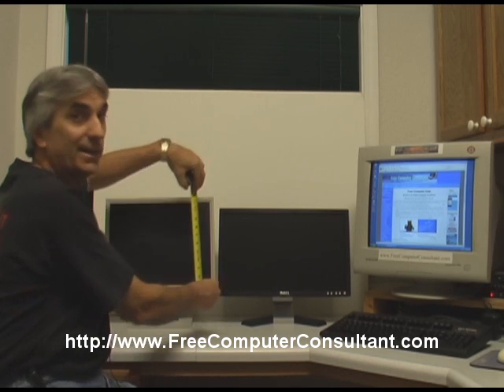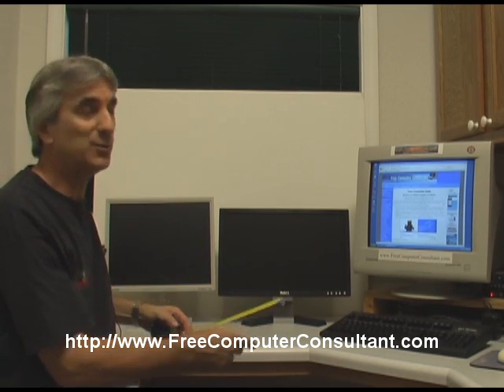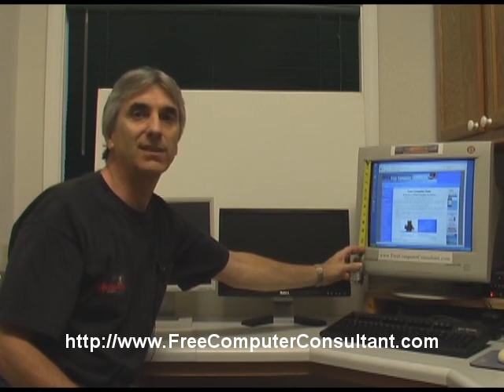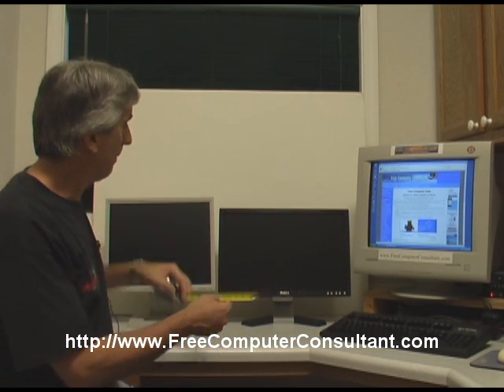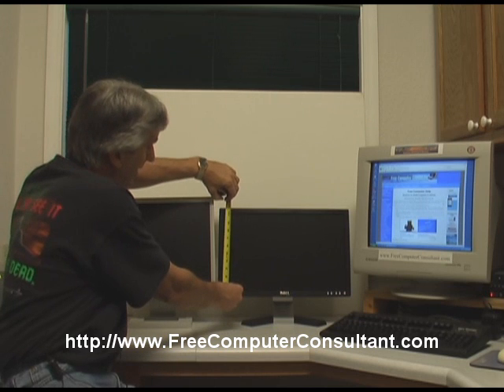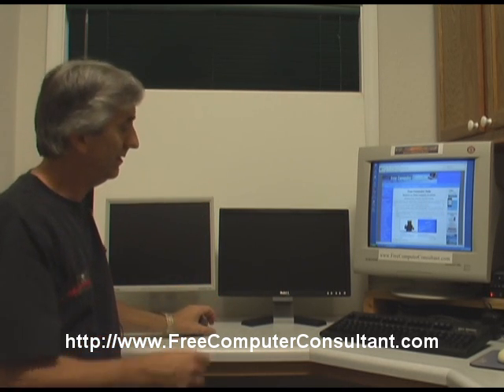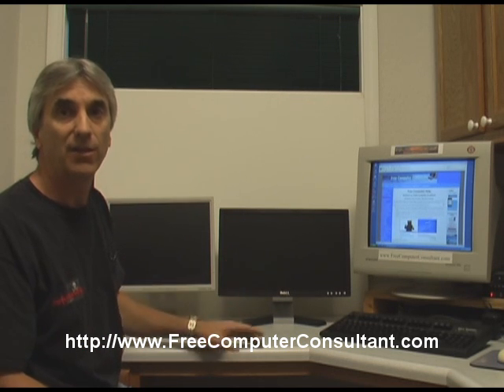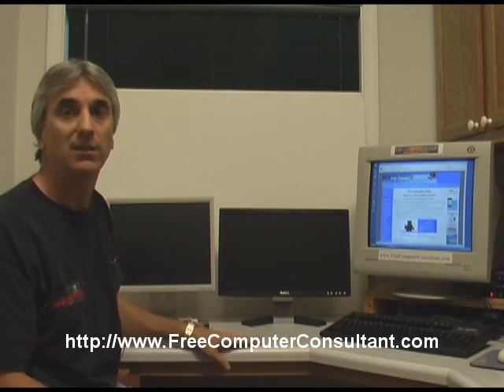How to Compare and Buy a Computer Monitor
This short video compares widescreen monitors to standard aspect ratio monitors to help you buy the right monitor for your needs.